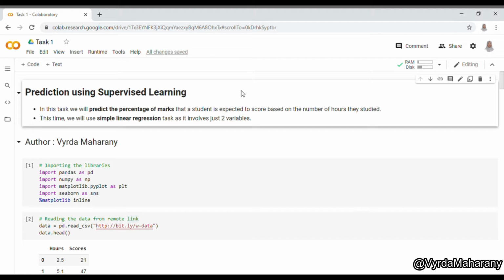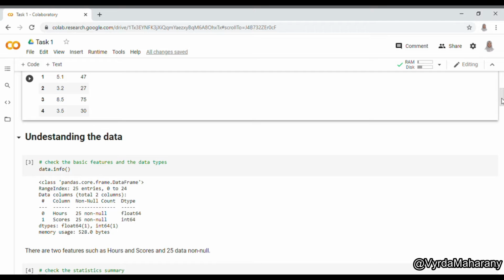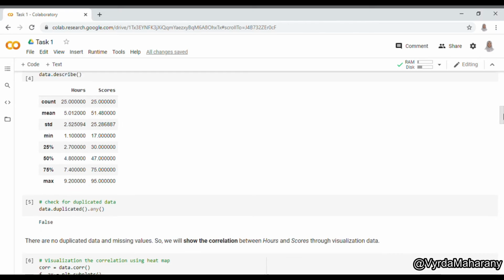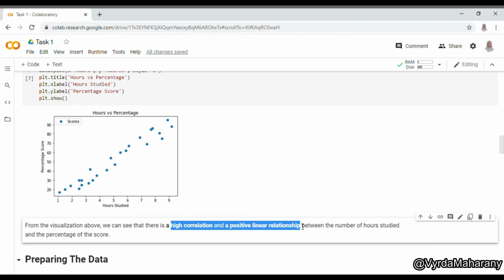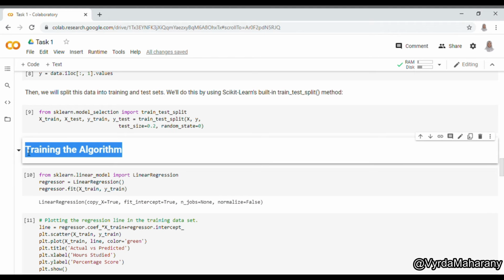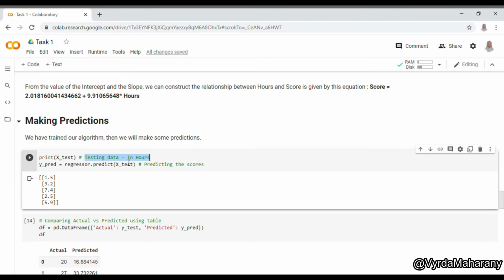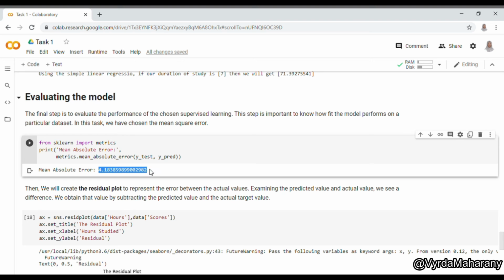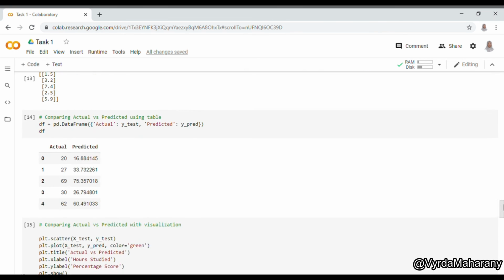[Task 1] Simple Linear Regression using Python Library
In this notebook we'll look at the implementation of supervised learning to predict the student score based upon the number of hours they studied.